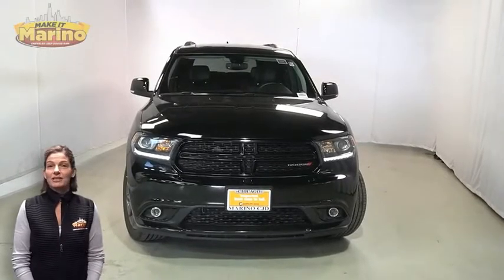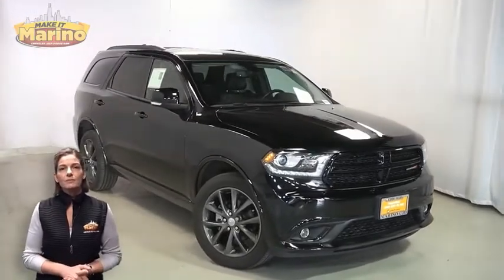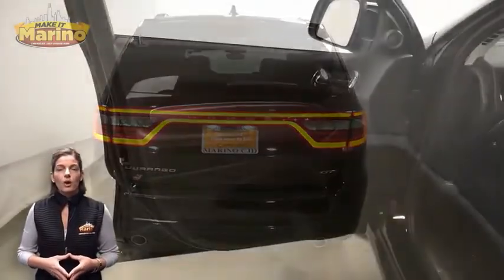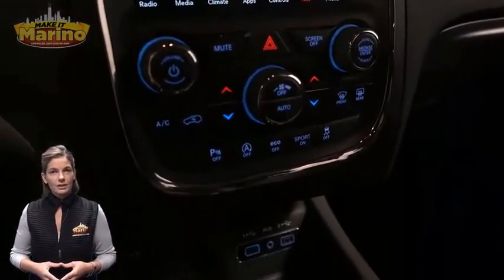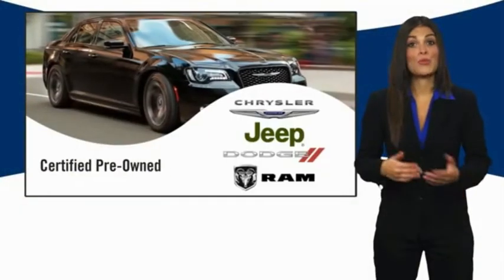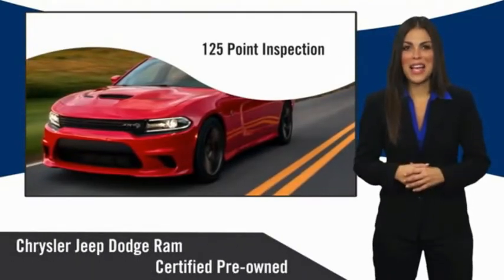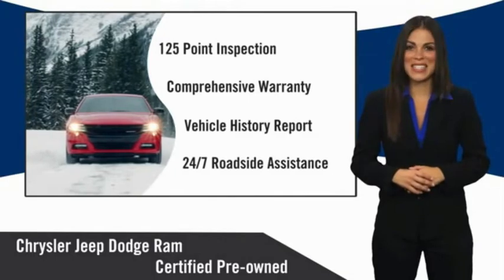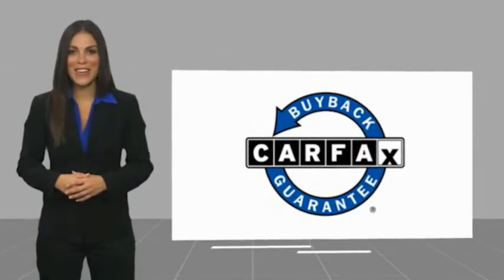2018 Dodge Durango D6091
2018 Dodge Durango GT

5133 W Irving Park Rd

DODGE CERTIFIED!! 7 YEAR - 100,000 MILE WARRANTY!! DODGE DURANGO GT!!  3.6 LITER V6 ENGINE!!  STILL UNDER FACTORY POWERTRAIN WARRANTY!!  ONE OWNER!!  ACCIDENT FREE CARFAX REPORT!!  PREMIUM GROUP!!  8.4 INCH TOUCH SCREEN DISPLAY!!  NAVIGATION!!  REAR BACKUP CAMERA!!  BEATS PREMIUM AUDIO SYSTEM!!  BLIND SPOT MONITORING!!  HEATED FRONT SEATS!!  HEATED SECOND ROW SEATS!!  HEATED STEERING WHEEL!!  3-ZONE TEMPERATURE CONTROL!!  20 INCH ALUMINUM WHEELS!!  POWER SUNROOF!!  SIRIUSXM RADIO!!  THIRD ROW SEATING!!  POWER LIFTGATE!!  SELECTABLE STEERING MODES!!  HILL START ASSIST!!  REMOTE START SYSTEM!!  TRAILER SWAY DAMPING!!  ELECTRONIC STABILITY CONTROL!!  POWER LOCKS!!  POWER WINDOWS!! brbrFCA US Certified Pre-Owned Details:brbr  * 125 Point Inspectionbr  * Warranty Deductible: $100br  * Powertrain Limited Warranty: 84 Month/100,000 Mile (whichever comes first) from original in-service datebr  * Roadside Assistancebr  * Transferable Warrantybr  * Limited Warranty: 3 Month/3,000 Mile (whichever comes first) after new car warranty expires or from certified purchase datebr  * Includes First Day Rental, Car Rental Allowance, and Trip Interruption Benefitsbr  * Vehicle History